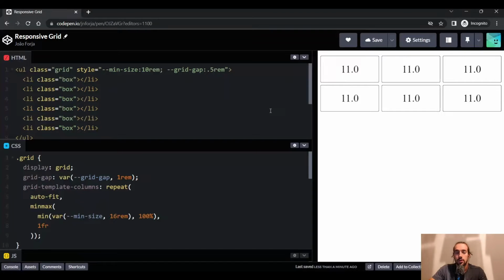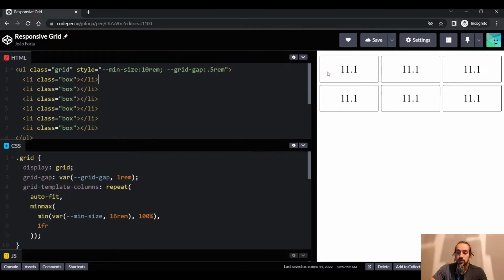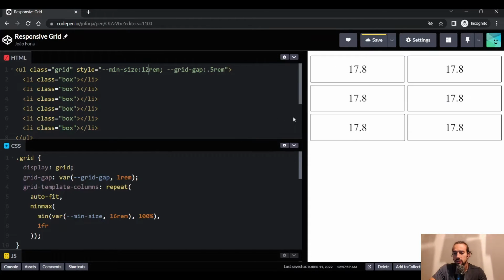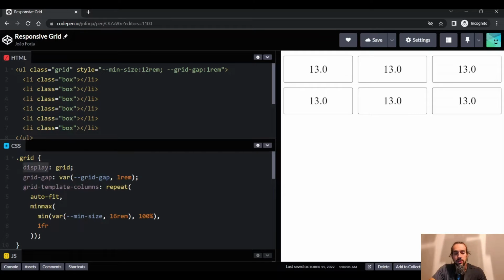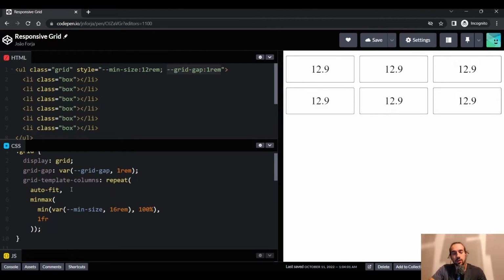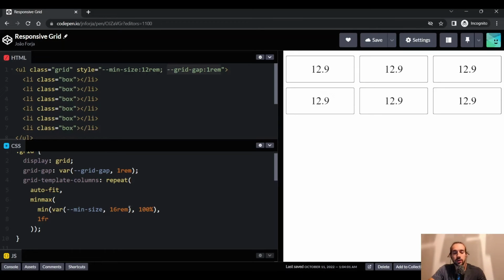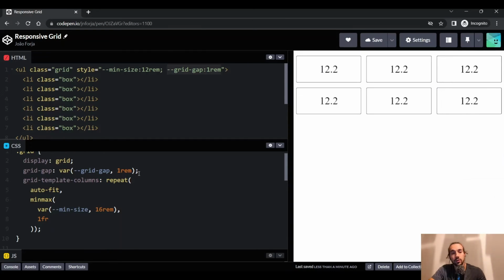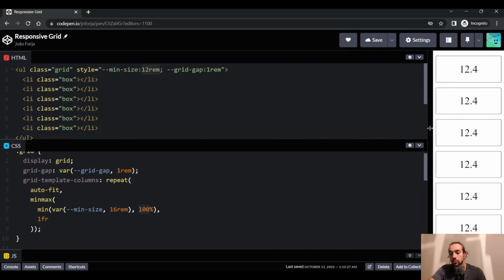How to build a responsive Grid with only 3 CSS properties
How you can build a Grid using only 3 CSS and no breakpoints.

The grid can be used across your web applications independently of
the tech stack you're using. Be it React, Svelte, or pure HTML and CSS, this layout has you covered.